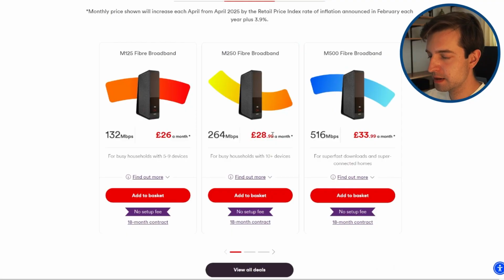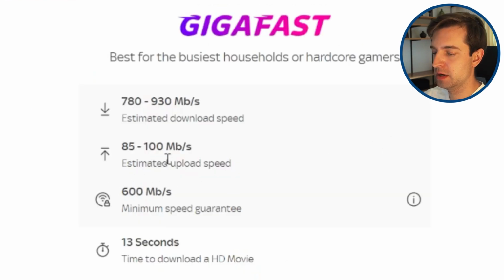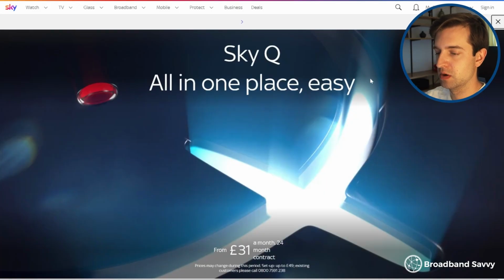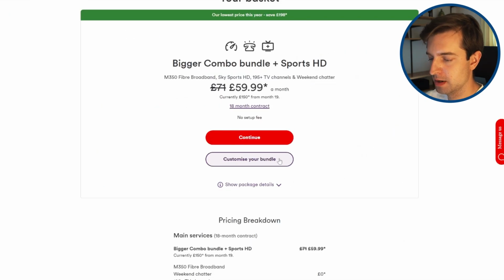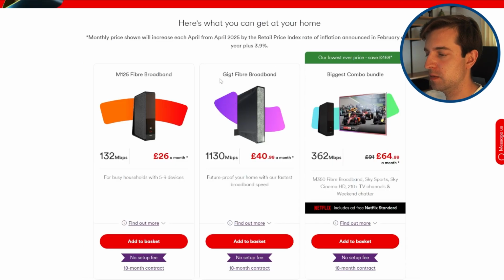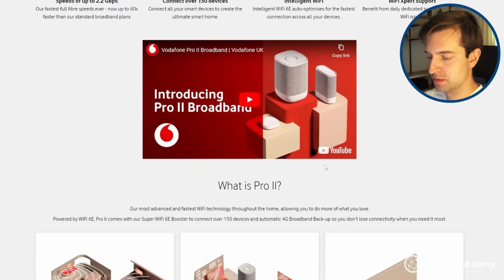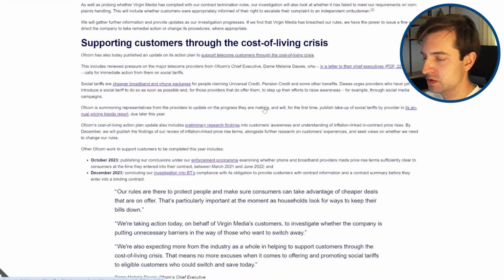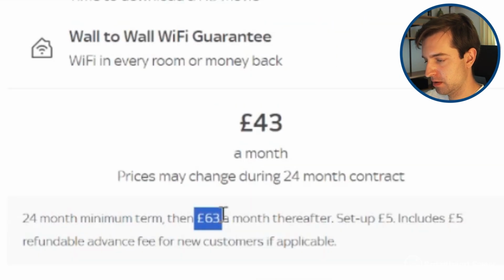Sky vs Virgin Media Broadband: Which Is Best?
Learn about the differences between Sky and Virgin Media Broadband.

In this video, we've explained how Virgin Media and Sky compare, based on factors such as their download and upload speeds, WiFi router, customer service, and more, so you can choose the right broadband provider for your specific needs.

We've explained how Sky and Virgin's fibre broadband technology compares, and also looked at how their cable TV and landline bundles stack up against each other.

0:00 Introduction
0:29 Download and upload speeds
1:39 Coverage & availability
2:15 Add-ons and extras
5:19 WiFi routers
7:03 Customer service
8:01 Pricing
9:35 Should you choose Sky or Virgin Media?

About us

At Broadband Savvy, we help everyday British households get the most from their home broadband.